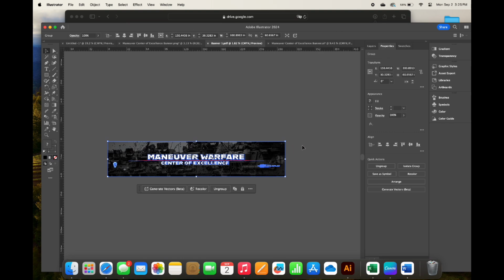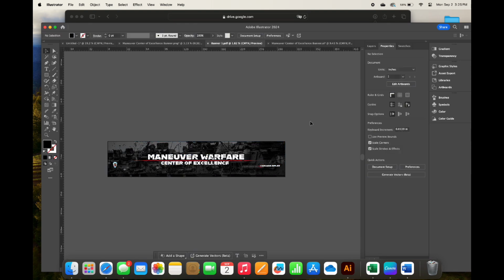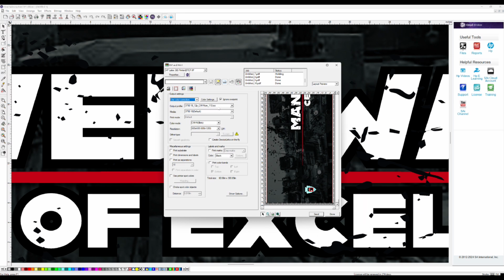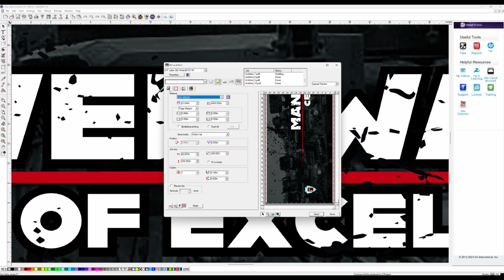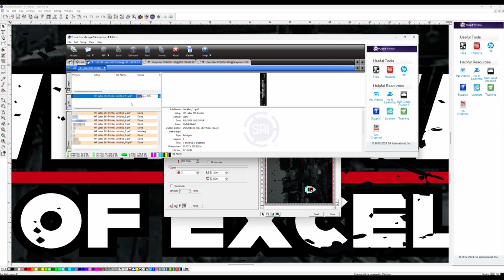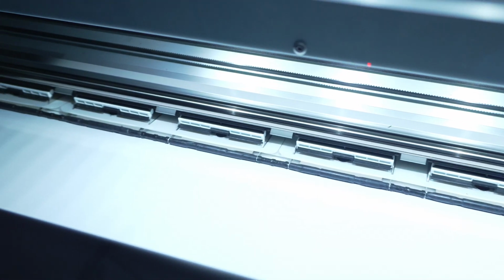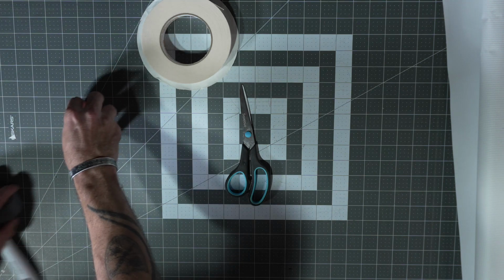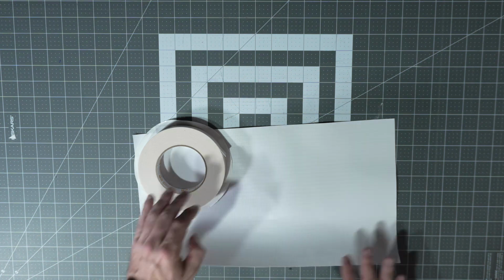Making a Seriously Large Banner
In this video I  walk you through how to make a custom vinyl banner.